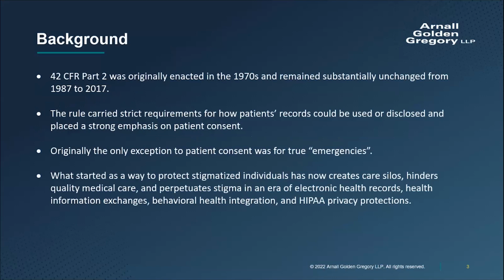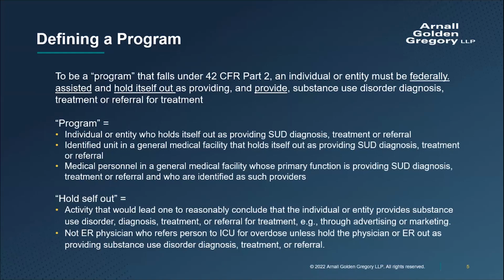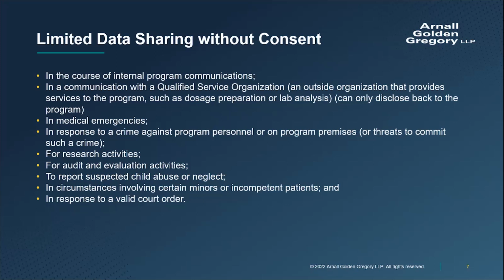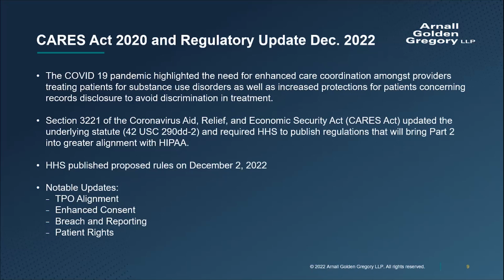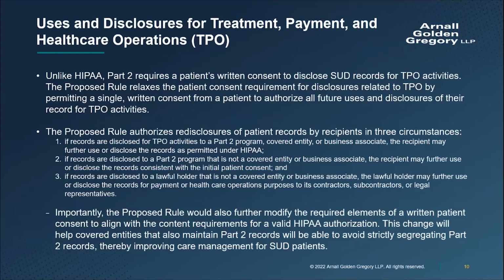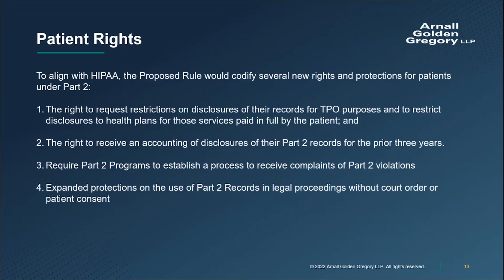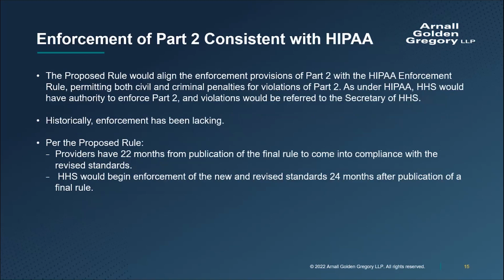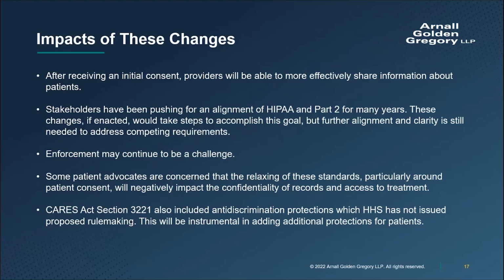Regulatory Changes Coming to 42 CFR Part2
Nicole Wemhoff, regulatory expert from Arnall Golden Gregory LLP, describes CFR Part 2 updates and the impact on the Behavioral Health industry.

Nicole Wemhoff is an associate in the Healthcare and Litigation & Dispute Resolution practice groups at Arnall Golden Gregory in the Washington, D.C. office. Her practice is focused on reimbursement matters for healthcare providers and has worked closely with the behavioral health treatment industry for her entire career. She is experienced in resolving claims payment issues on a national level and has worked with numerous states’ departments of insurance to address underpayments and payer behavior. Nicole leverages her in-depth knowledge concerning federal and state regulatory matters to provide effective counsel to her healthcare clients on licensing, privacy, and confidentiality issues and regularly counsels clients on 42 CFR Part 2 and the No Surprises Act compliance.